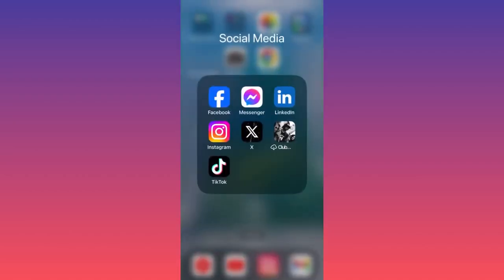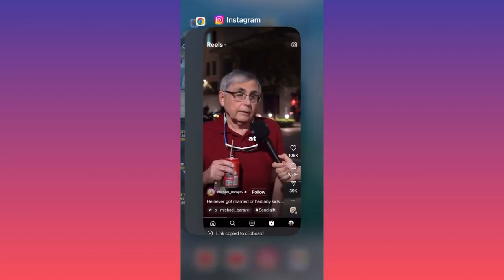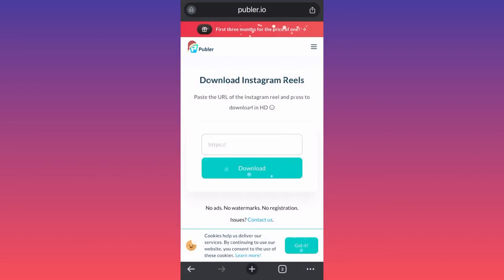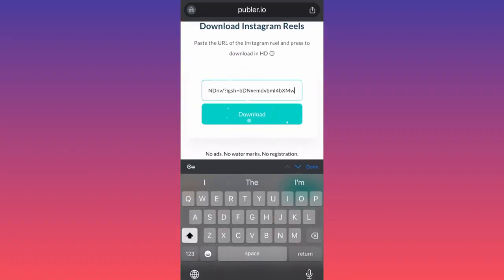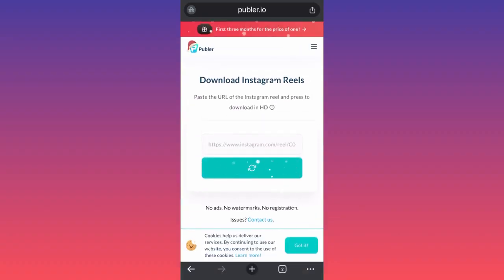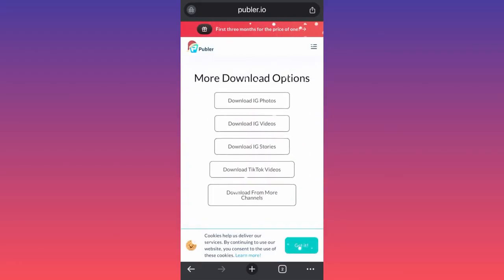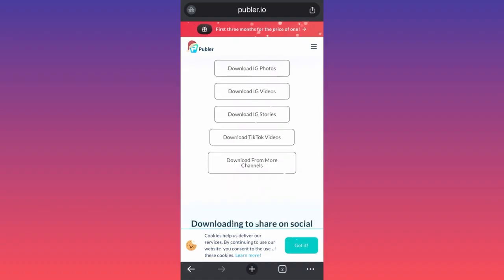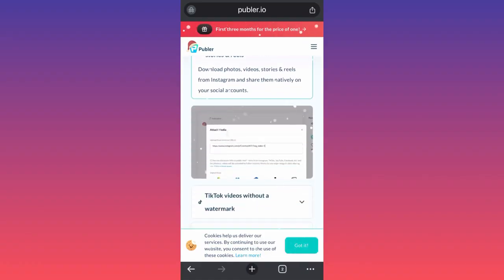How to Download Instagram Reels Videos in 2025 (Full Guide)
💎 Want to save Instagram Reels videos in HD quality—WITHOUT the annoying watermark? This 2025 tutorial reveals the easiest & safest methods to download Reels directly to your phone or computer!

✅ In This Video, You’ll Learn:
✔ 4 Working Methods (iPhone, Android, PC & Online Tools)
✔ How to remove the Instagram watermark completely
✔ 2025 Update: New privacy restrictions & how to bypass them
✔ Best free apps & websites (Tested & safe!)

📚Read Elon Musk's Secrets to Success:

📚Read Maximize Results with GPT-3: